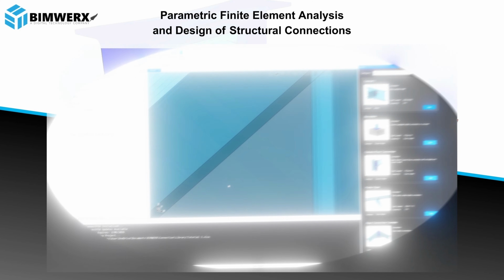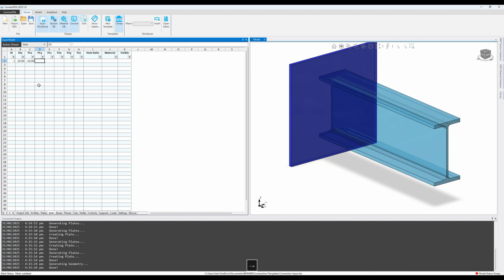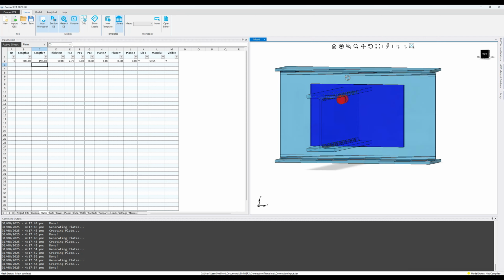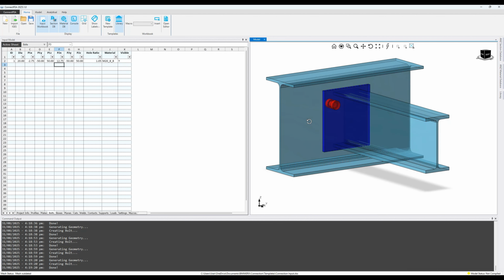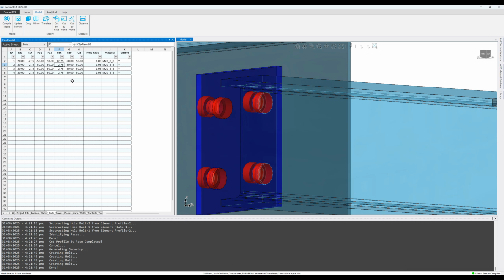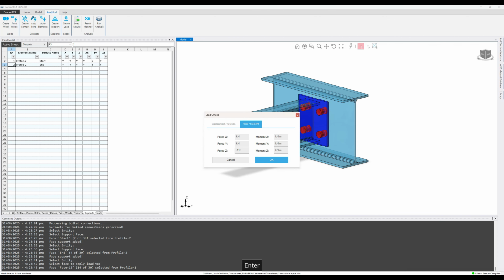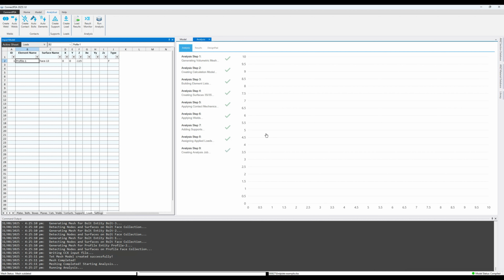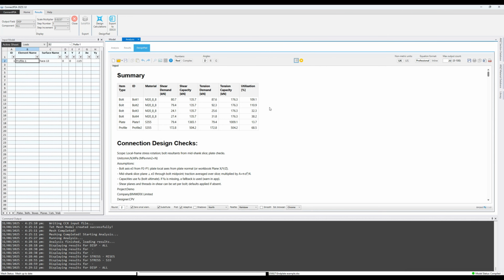ConnectFEA Update August 2025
Parametric Structural Steel Connection Analysis & Design using ConnectFEA.

A quick tour on how to set up a steel connection model in ConnectFEA, with analysis and design output.